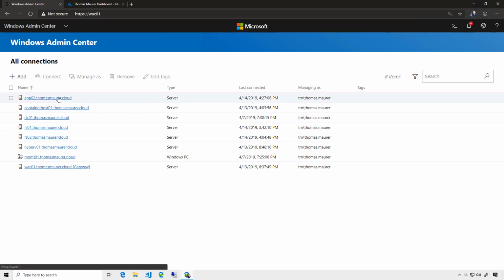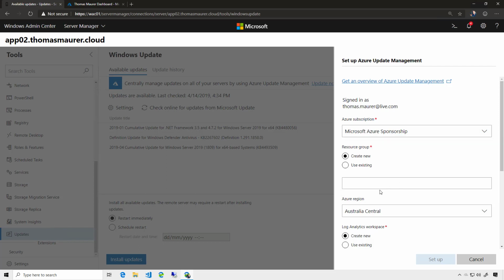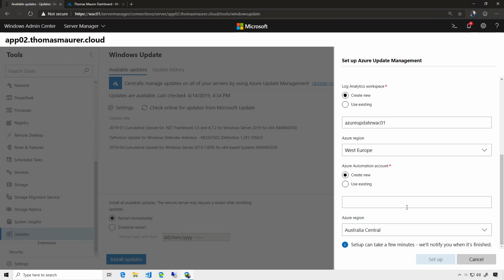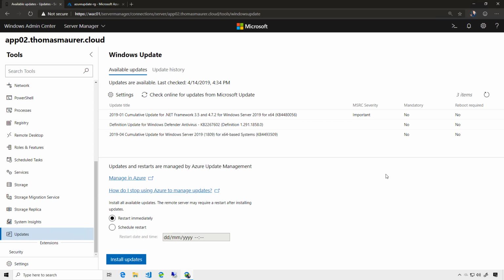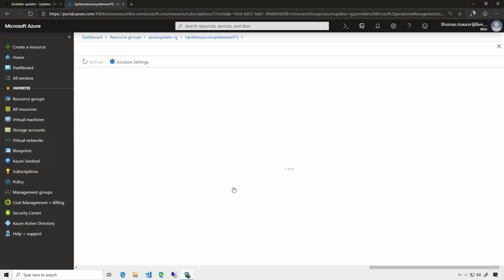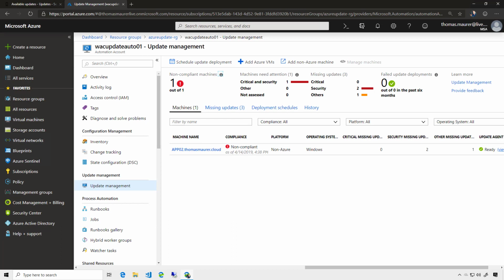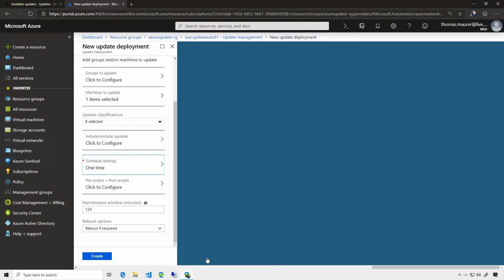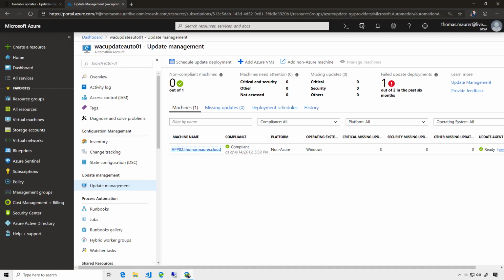Azure Update Management using Windows Admin Center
You can use the Update Management solution in Azure Automation to manage operating system updates for your Windows and Linux computers that are deployed in Azure, in on-premises environments, or in other cloud providers. With Windows Admin Center you will get a direct integration with Azure Update Management.